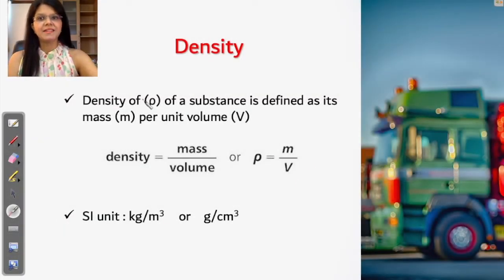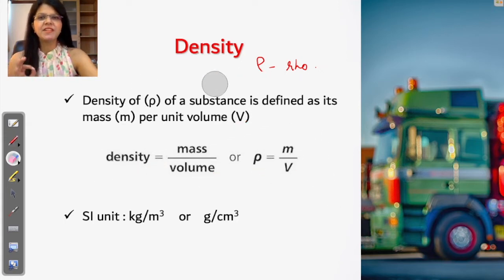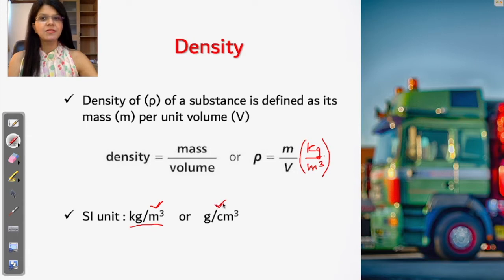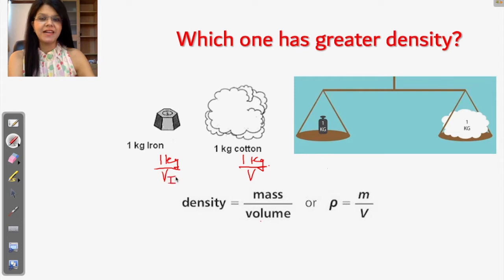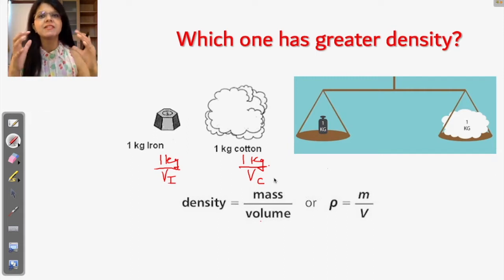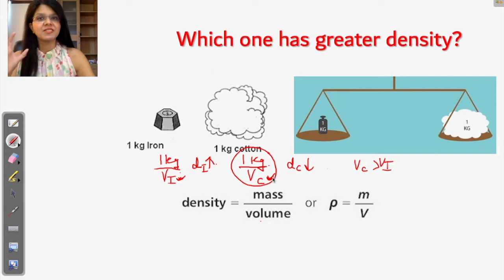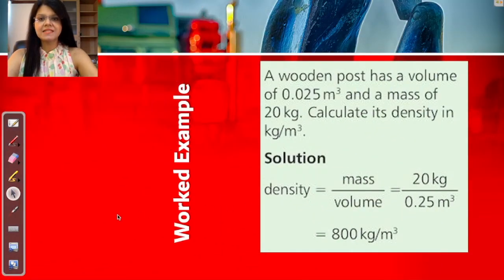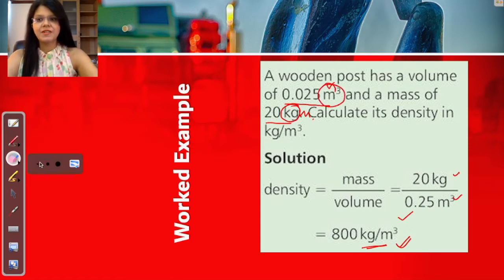What is Density?